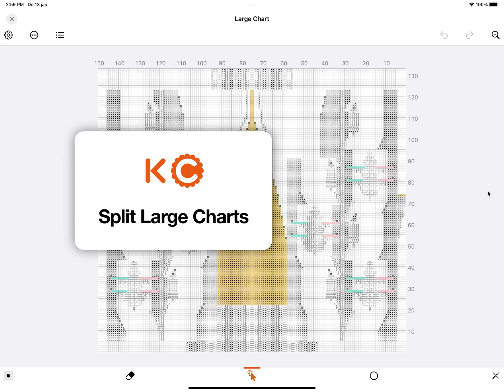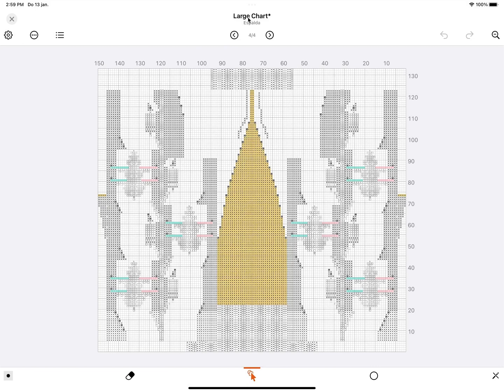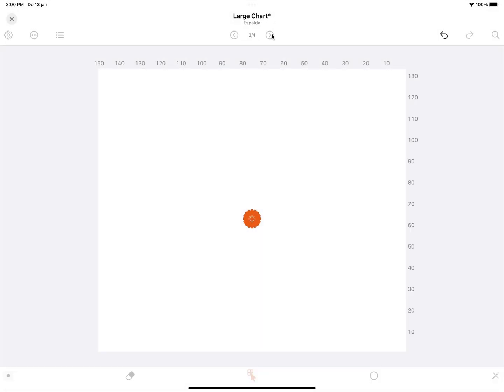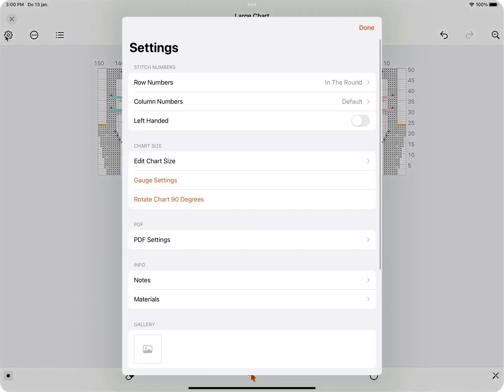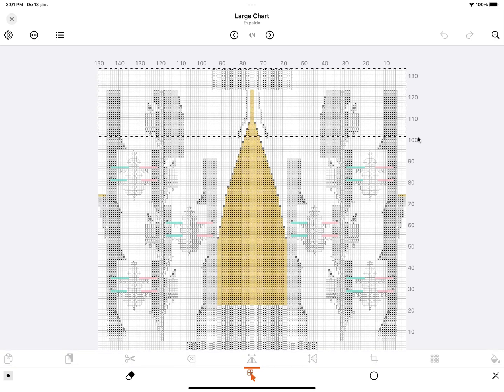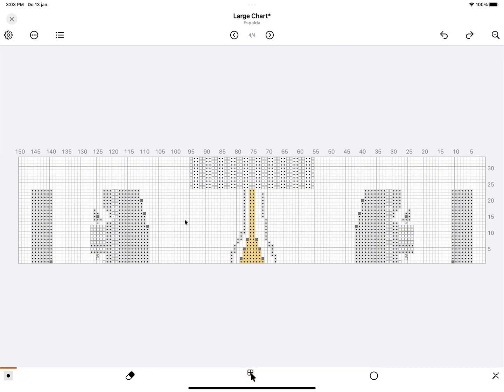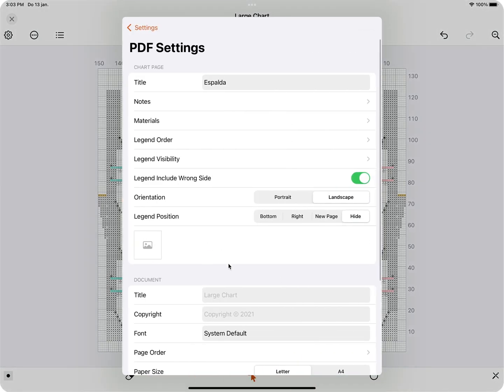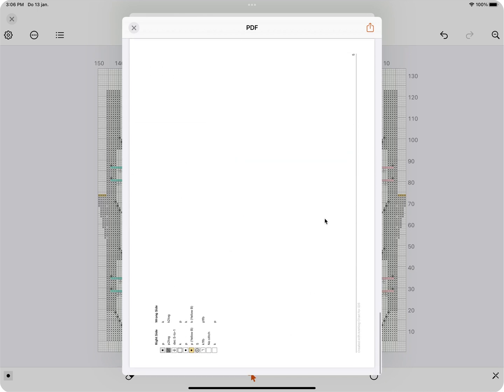Quick Tip #20: Split Large Charts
Working with large charts can be a challenge especially on a smaller screen, consider splitting your charts up in sections. And pasting the changes back in your original chart.
Your exported PDF will place every chart on a new page which makes them bigger and easier to follow.

Recorded in version 7.2.8